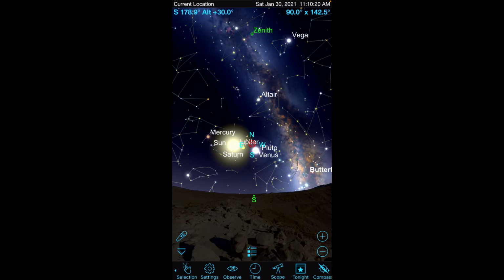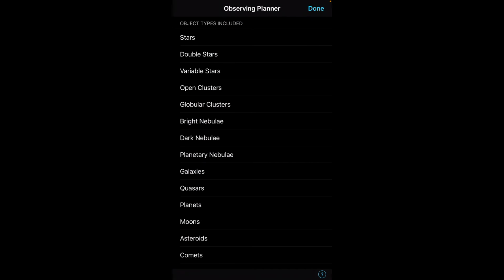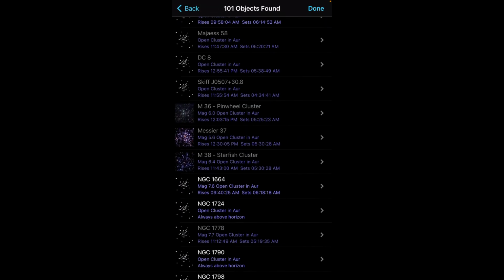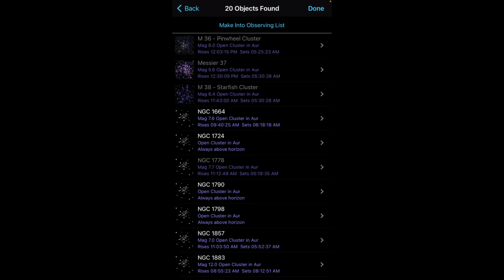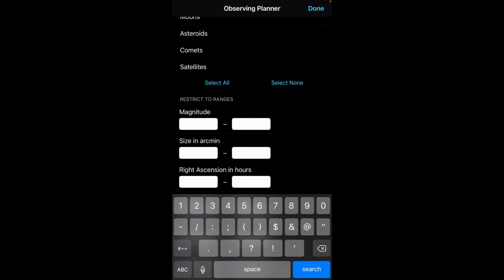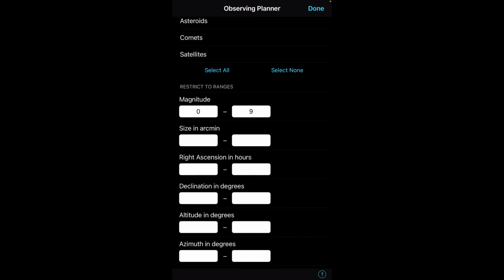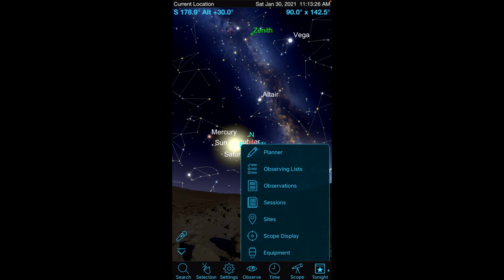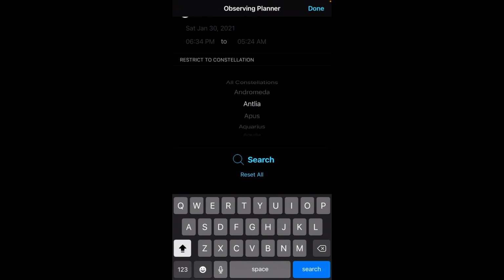SkySafari Pro Help and Planning Tool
The built-in help is actually quite good.  Provides a ton of details that I did not get into.  A great supplement.  The planning tool is a glorified search engine with lots of filter options.   Easy to use.